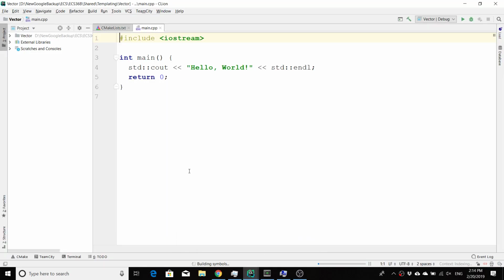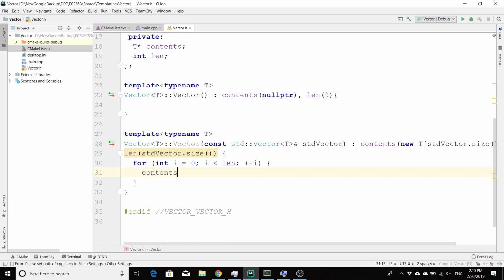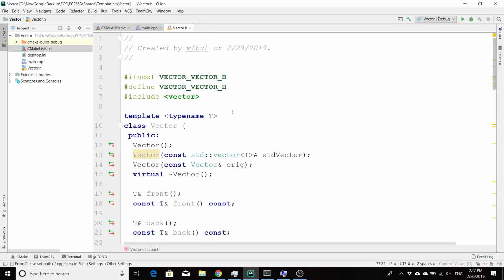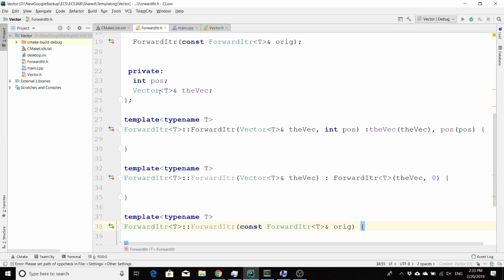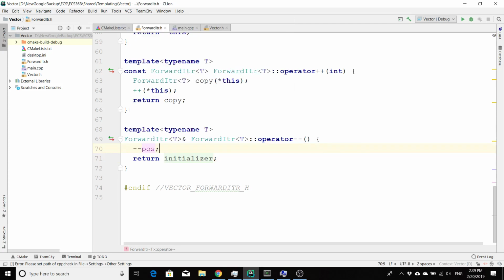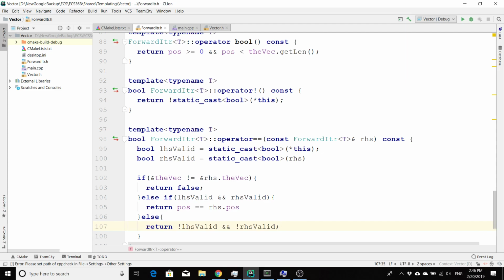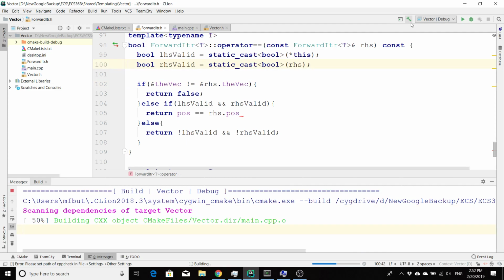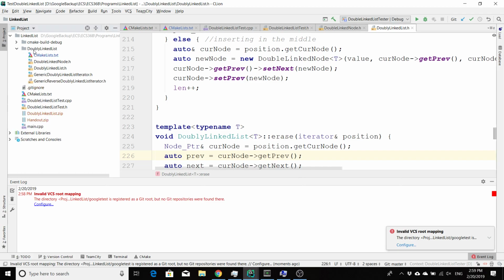ECS 36B - Lecture 2/20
More examples of templating and iterators with a vector class.